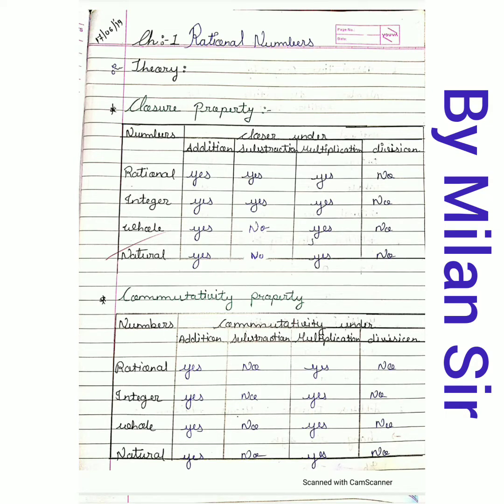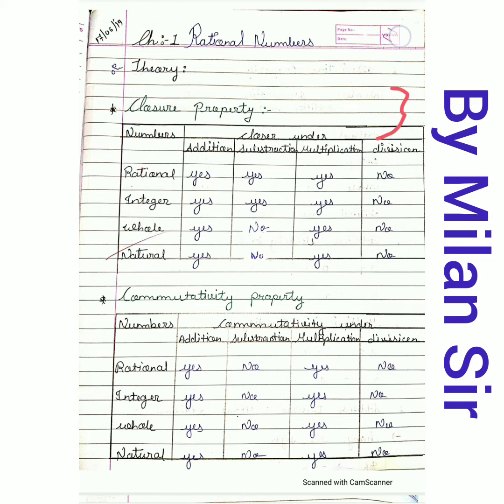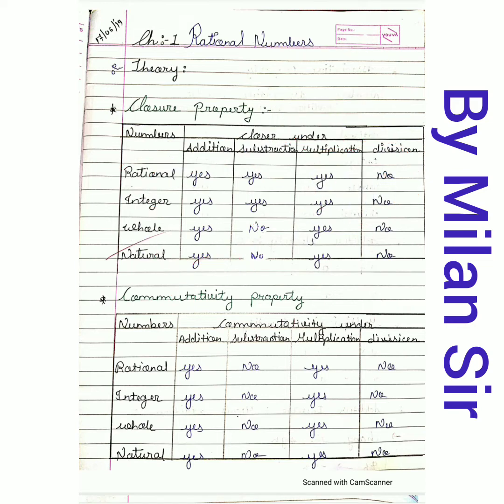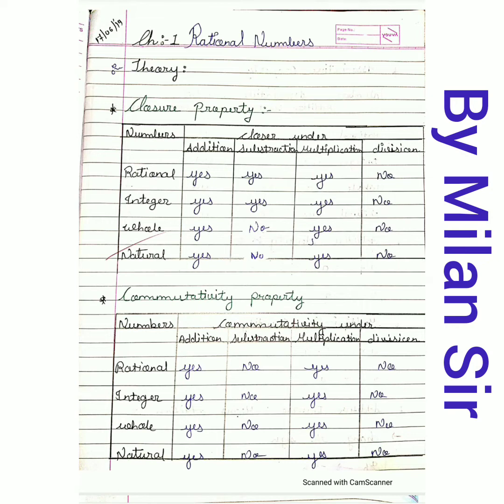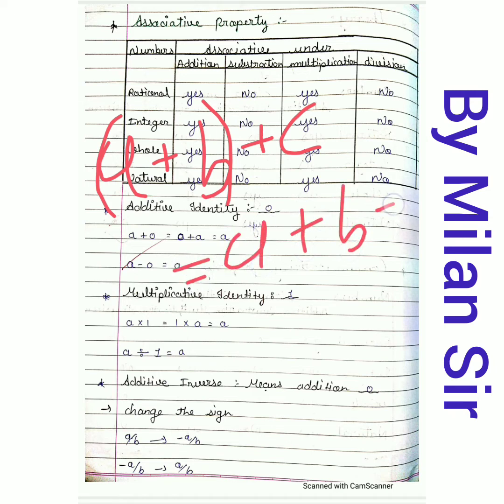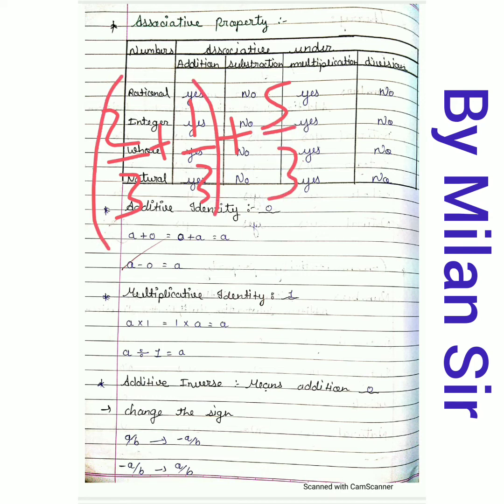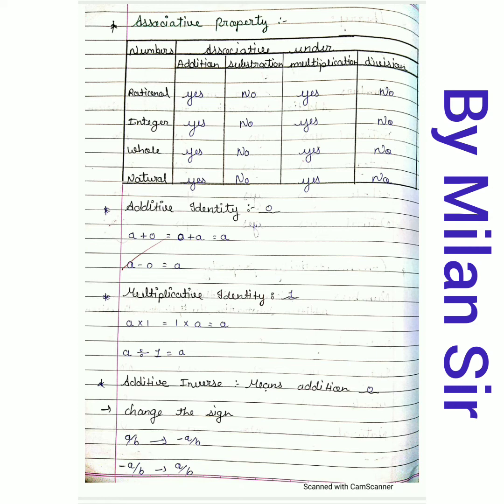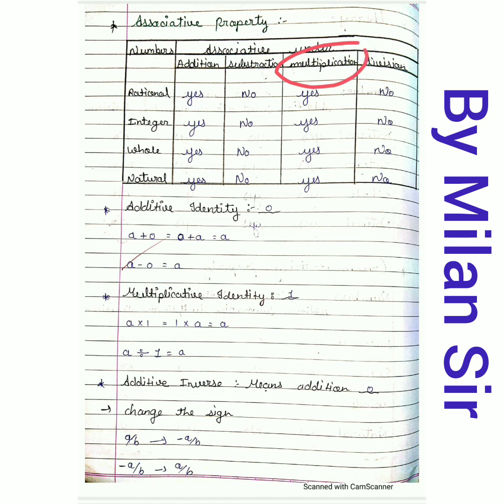COMMUTATIVE & ASSOCIATIVE PROPERTY || Rational Numbers || NCERT Class 8 || Part 2